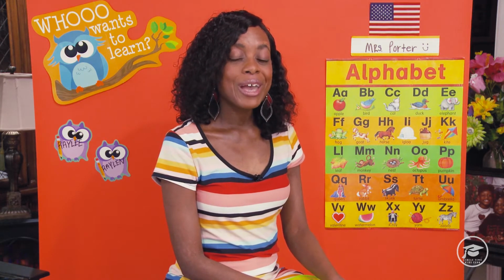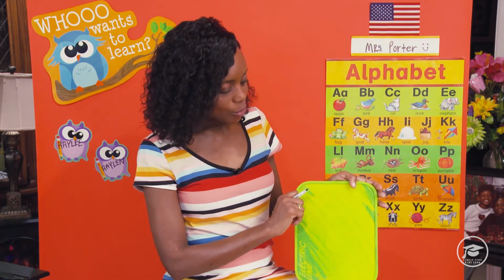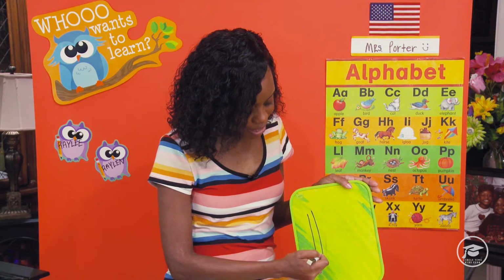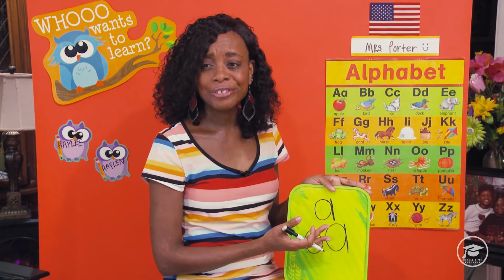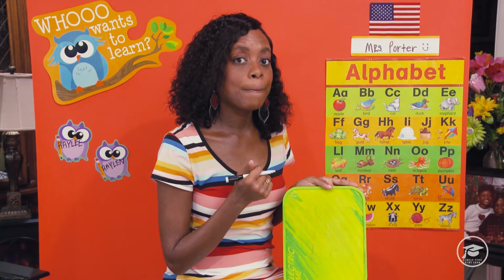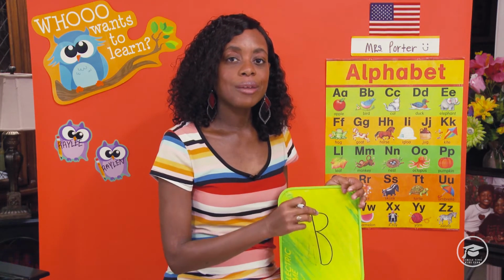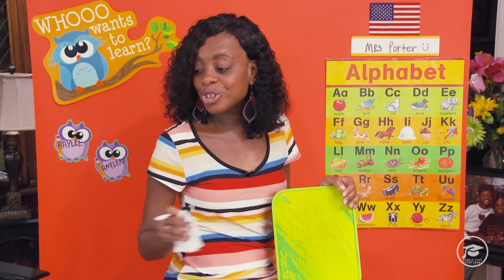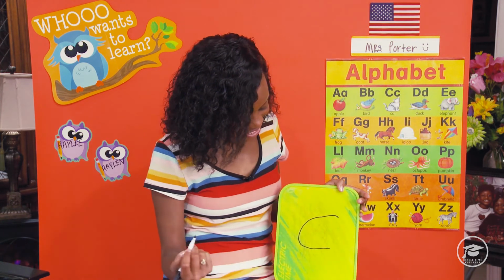Preschool Circle Time | Writing Alphabet - Toddler Learning - 5/13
Showcasing Brilliance and Excellence in Education Inspiring Students to Pass Class and Excel in School.

In this fun video, learn how to write and build reading, spelling, hand dexterity and fine motor skills.

♡ F A C E B O O K➜ Facebook.com/KneeHiChildDevelopmentCenter